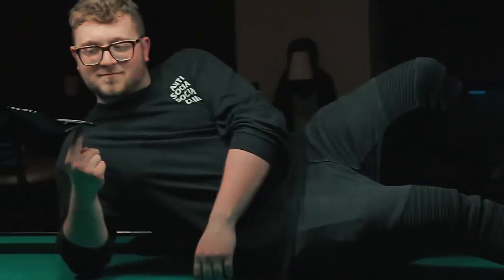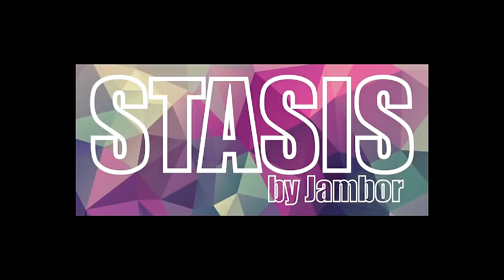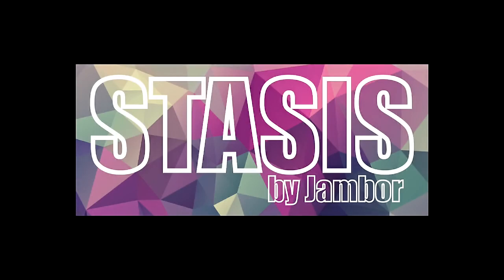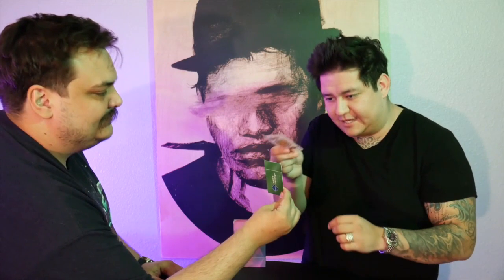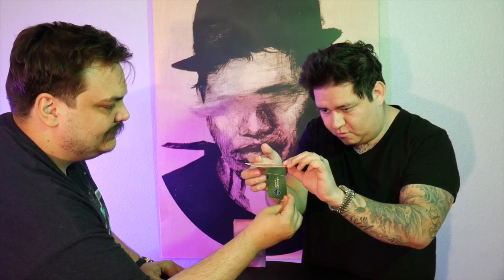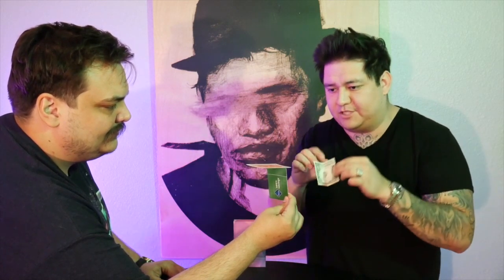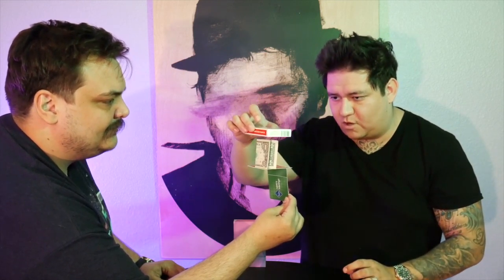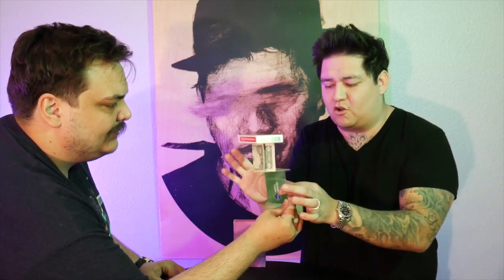Stasis by Jambor - Lassen Sie Alltagsgegenstände balancieren!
Balancieren Sie ausgeliehene Kreditkarten, Geldscheine, Führerscheine, und lassen Sie diese auf Ihr Kommando wieder zusammenbrechen. Stasis ist für Anfänger wie Fortgeschrittene gleichermaßen sehr zu empfehlen.